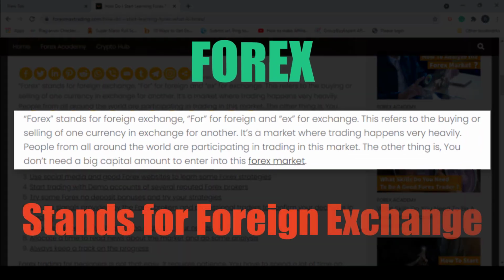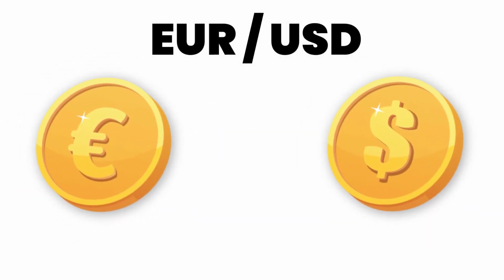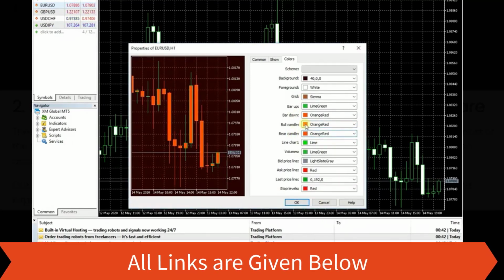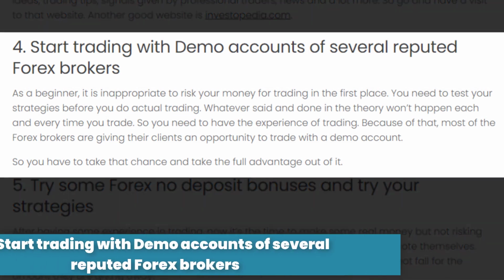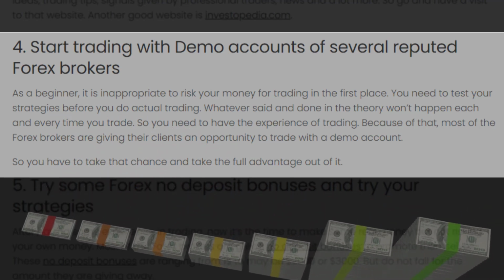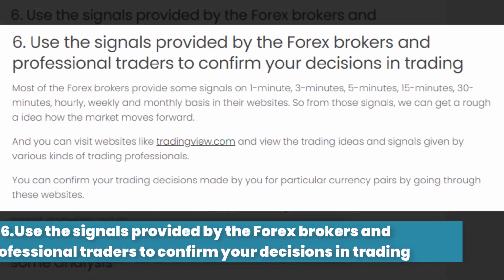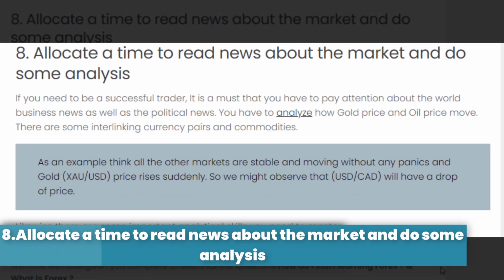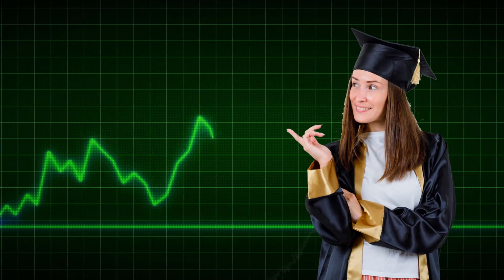Watch this Before You Start Trading No Deposit Bonuses